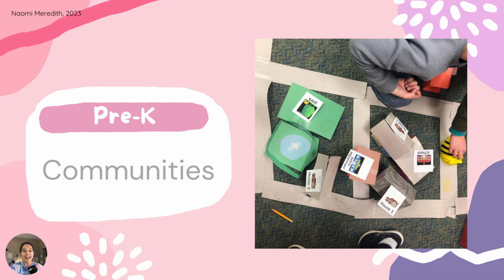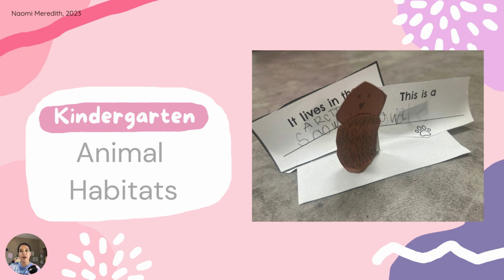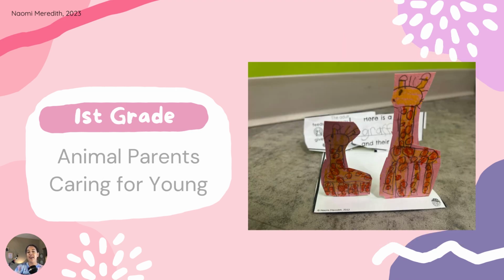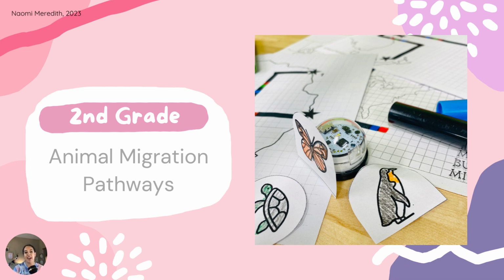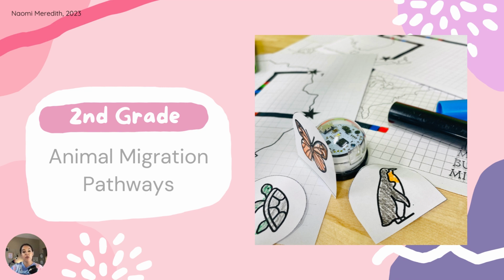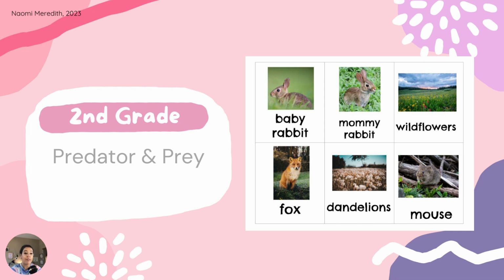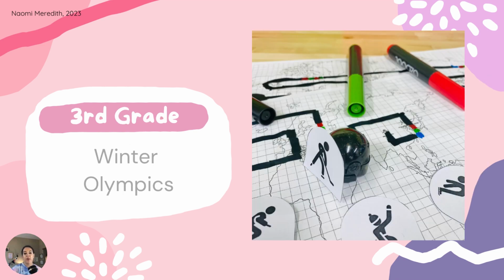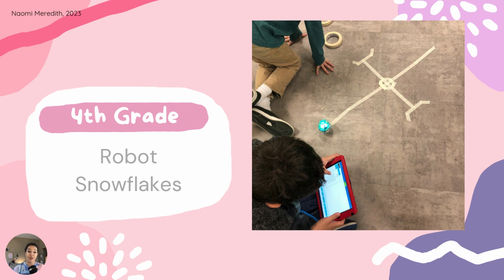Cross Curricular Connections Robotics & Elementary Lessons - 2023 Spring International STEAM Summit